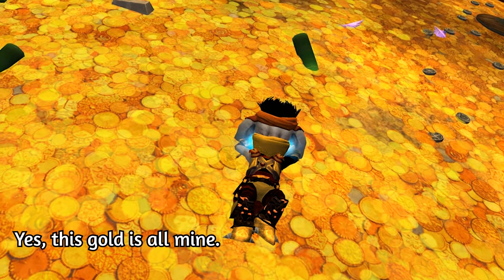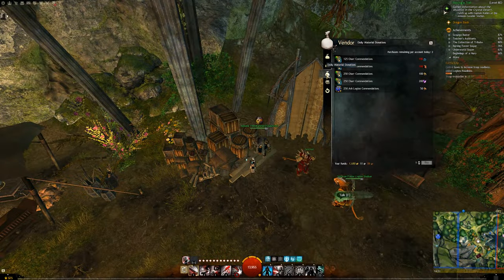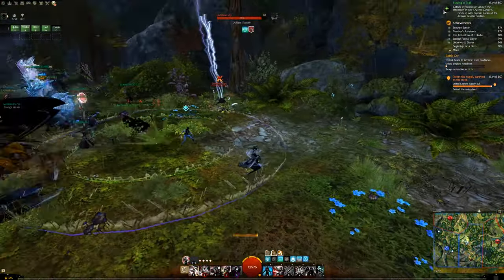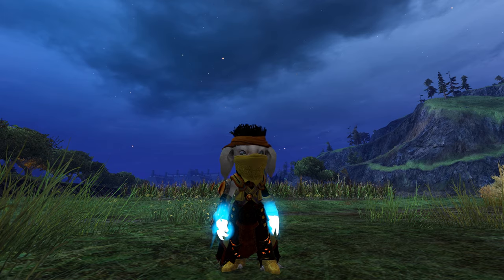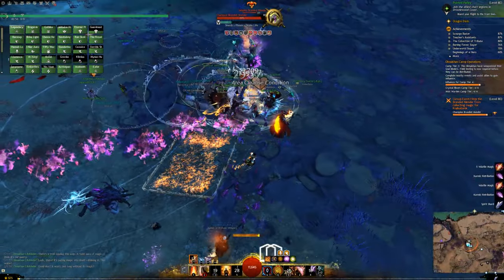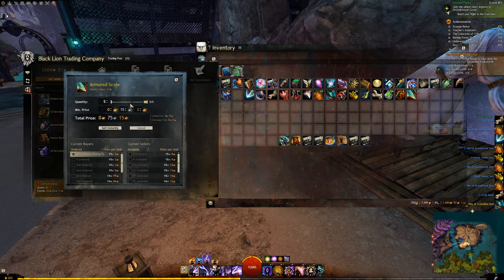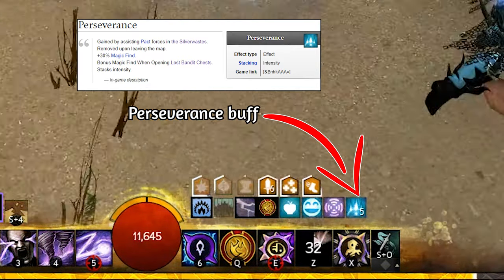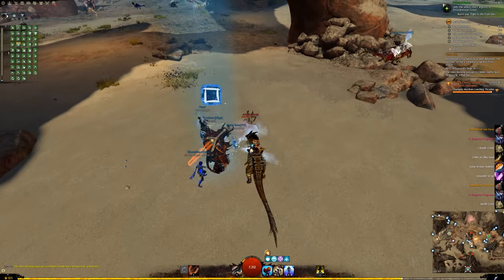Three GREAT Gold Farming maps in Guild Wars 2 | Up-to-date 2023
In this Guild Wars 2 guide I will share my favorite Gold Farming maps! The maps are not just great for farming gold but also give you give you materials.  You can use these materials for that Legendary Weapon you are really want to craft!
Since I'm not really into alt parking or doing repetitive tasks to make gold, I choose to do meta events instead. To conclude the video, you will find 5 tips to find Gold Farming maps in the future.

In this video you will find the following:

- Three great maps to farm gold and materials on
- The basics of the meta events on these maps
- What to look out for while doing these meta events
- An estimate of the gold you make per run
- How to spot a Gold Farming map

Want to skip to a specific segment? Use these timestamps:

0:00 - How I farm gold and materials in Guild Wars 2
0:40 - Southern Drizzlewood Coast (1st meta)
5:40 - Dragonfall
9:00 - The Silverwastes
12:15 - 5 tips to spot your own Gold Farming maps

Guild Wars 2 Gameplay 2020 🔥:
► 2D2DB1H

A blast to the Past (Gw1 and Gw2):
► 2fWQ88x

Guild Wars 2 Guides 📚:
► 2hkZZcq

Gw2 gold farming 2020